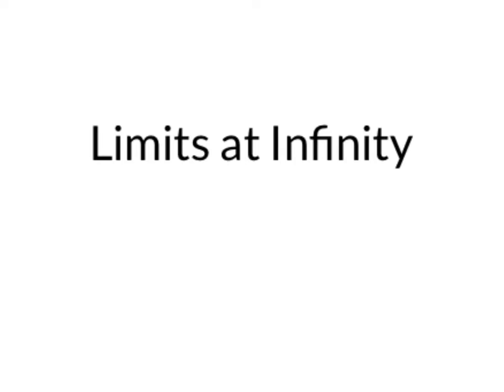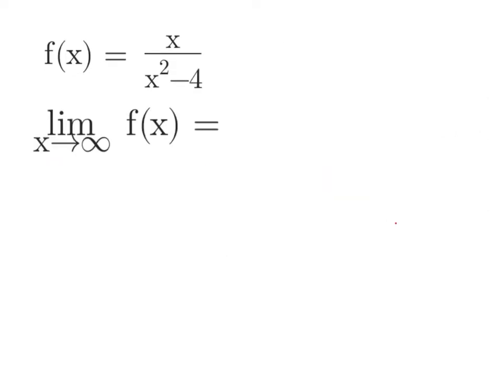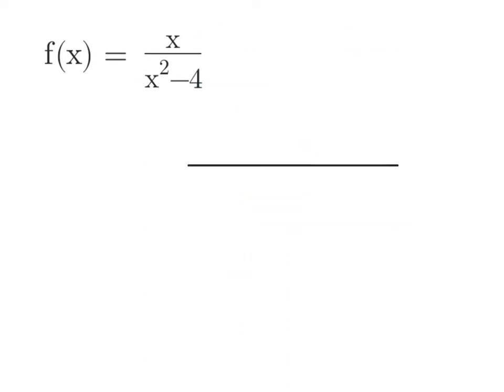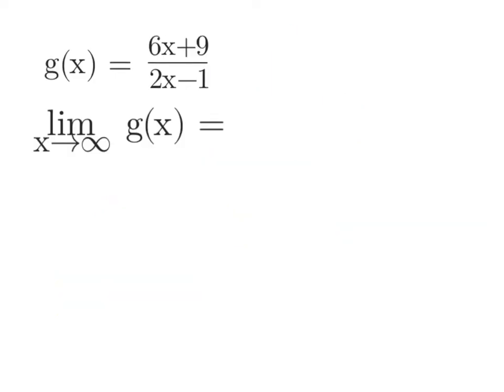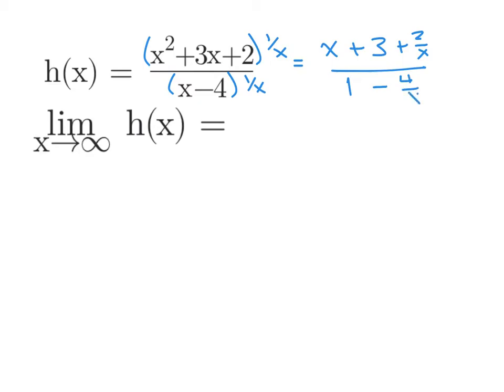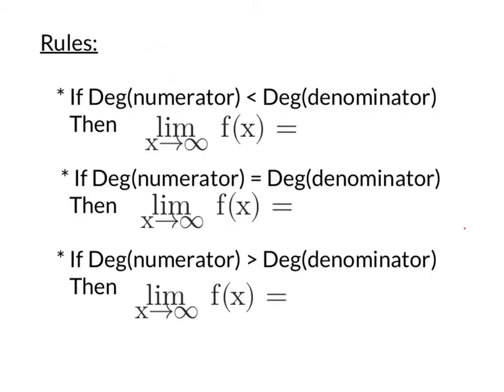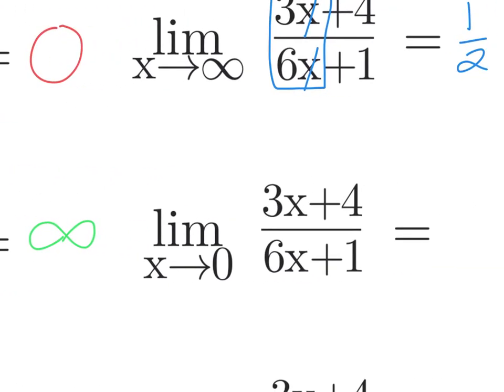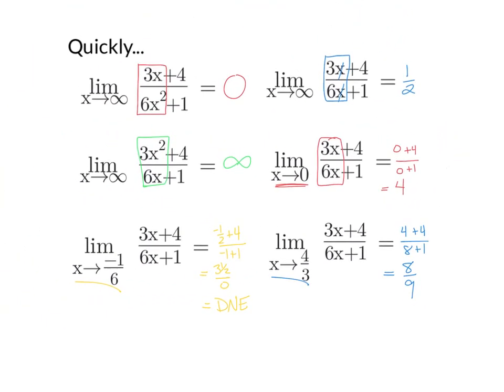Calculus: Limits at Infinity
What happens, as x gets infinitely large or small?